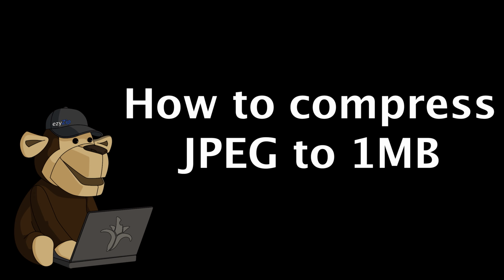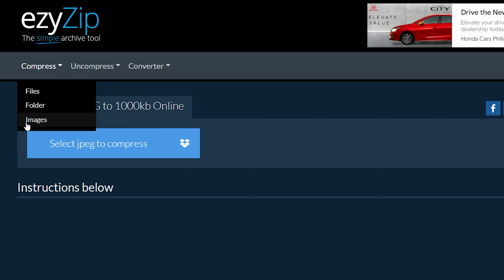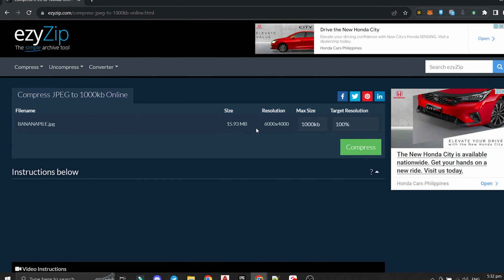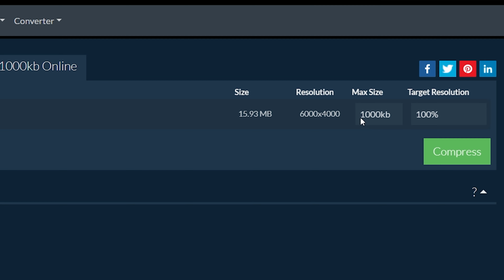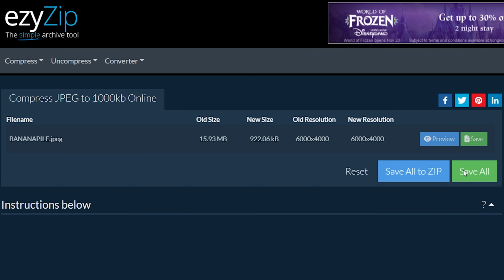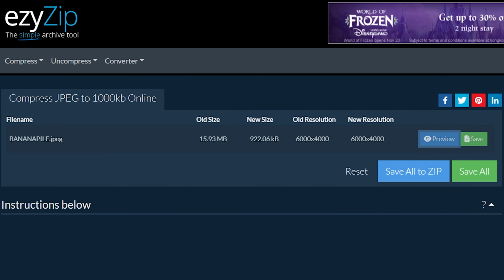How to compress JPEG to 1 MB | Reduce the size of the JPEG (for example, to 100 kb/200 kb/500 kb)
This video will show you how to compress JPEG files to 100KB/200KB/500KB/1MB online.
No software needed, works with your browser. Free!

1. Click on "Select jpeg to compress" to select the files you wish to reduce in size.

2. It will list out the files you selected. You can adjust the max size (default is 1000kb) and resolution by clicking on the value and selecting a new value from the dropdown.

3. Click on the green "Compress" button at the bottom to start the compression process.

4. Once all files have been compressed, you will be presented with files again. Click on "Preview" to see the new images in browser. If you are happy with it, then click on "Save" to save the compressed files to your computer.